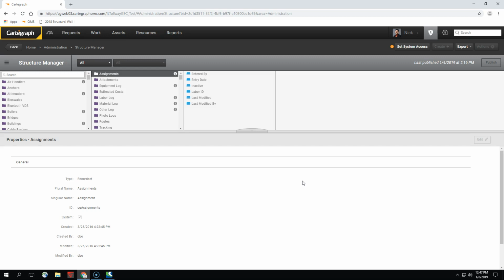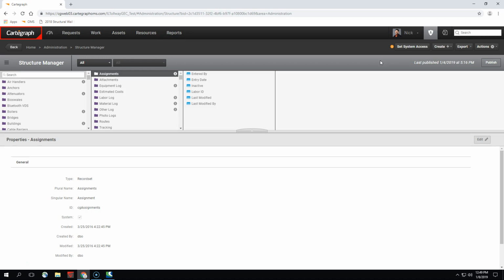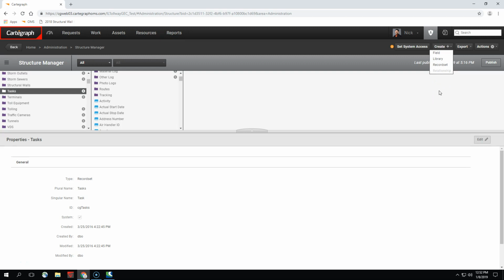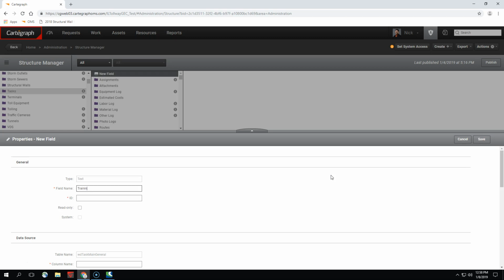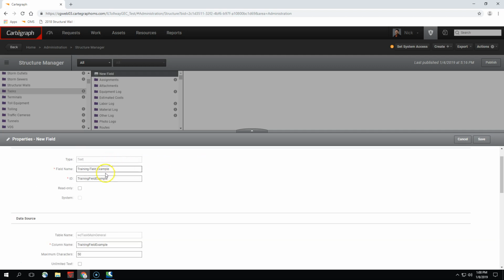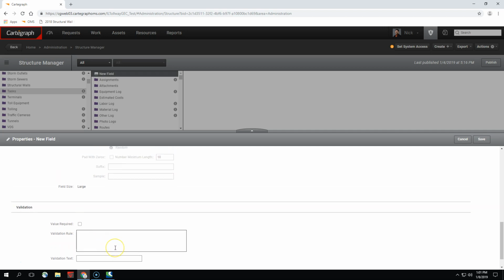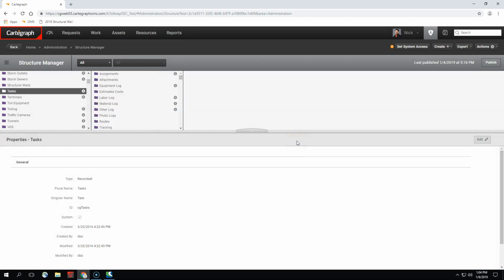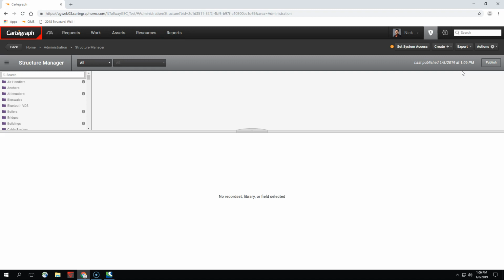Admin-Structure Manager - 02 Maintenance